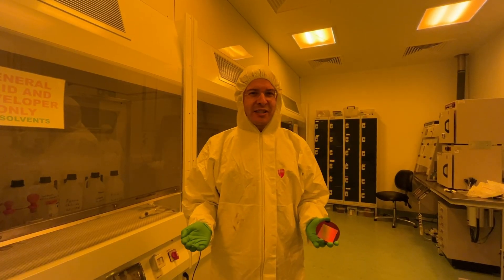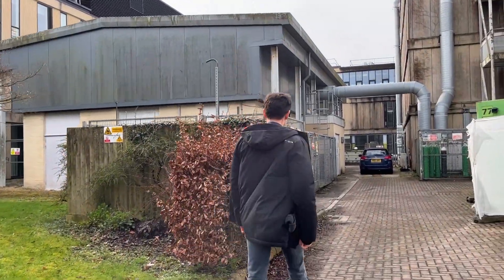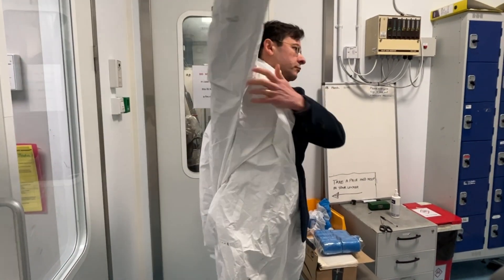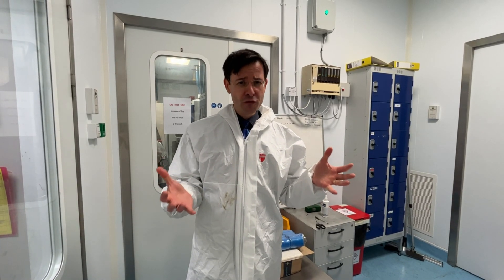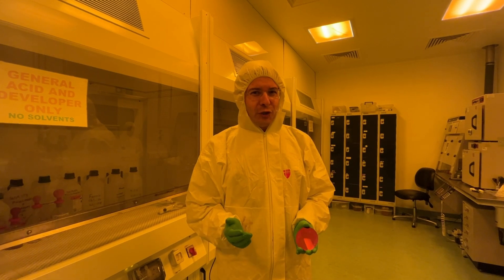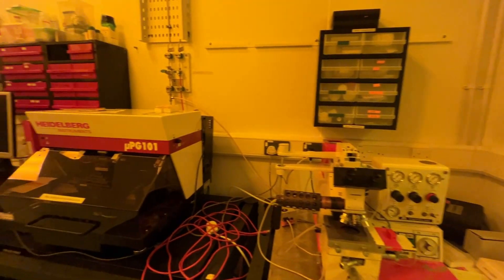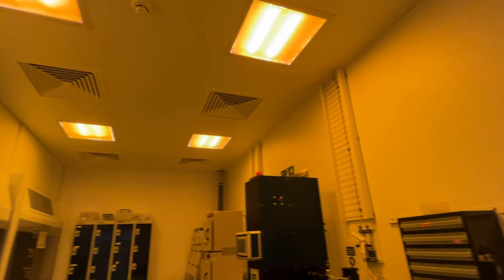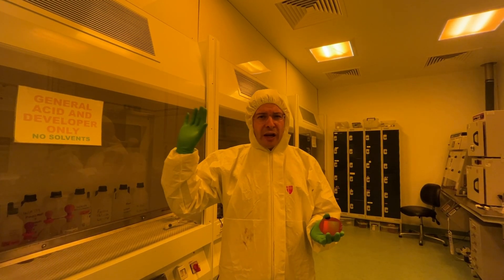Netflix's 3 Body Problem reviewed by a Bath physicist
The Netflix adaptation of "The Three-Body Problem" TV series, is adapted from the Hugo Award-winning science fiction novel "The Three-Body Problem" by Chinese author Liu Cixin. Professor Ventsislav Valev, the Head of the Department of Physics at the University of Bath, is a big fan of the novel. From the perspective of a physicist, he shared some of his thoughts after watching the series.